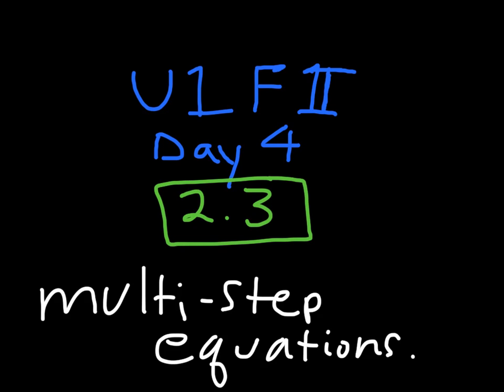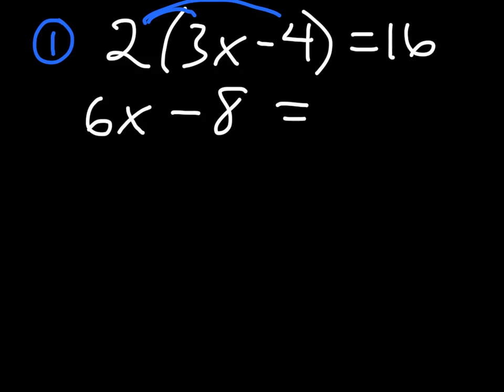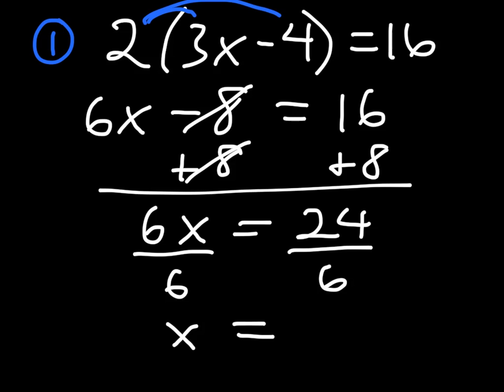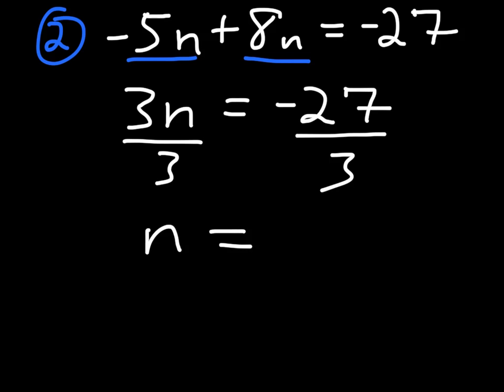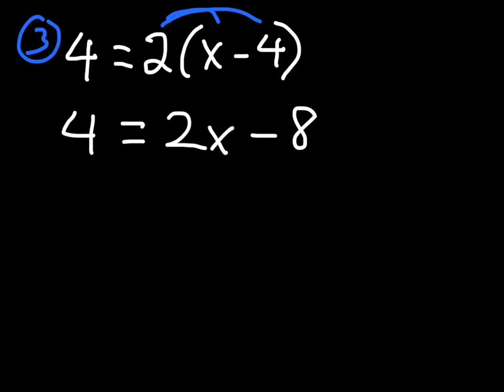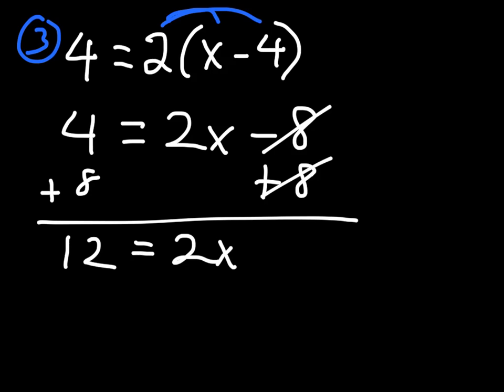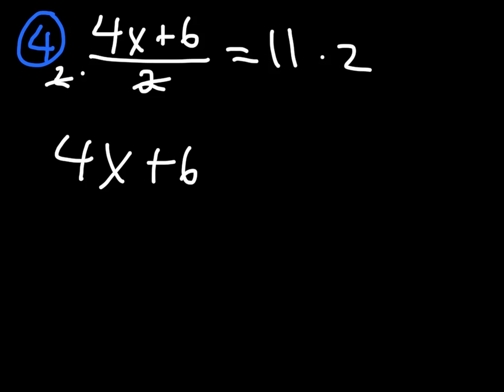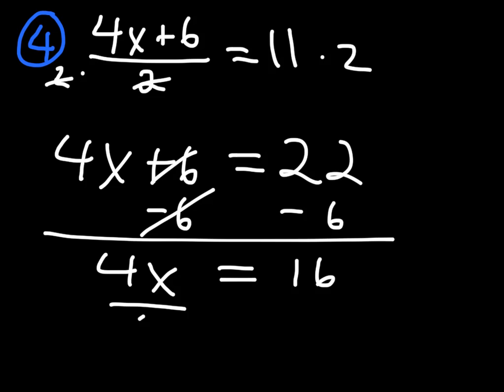U1F2 day4 (2.3)